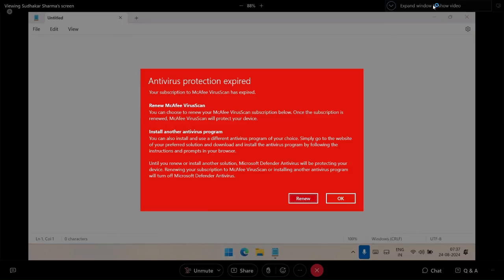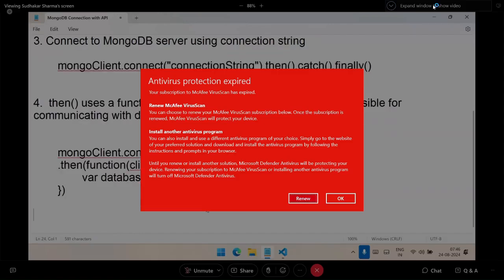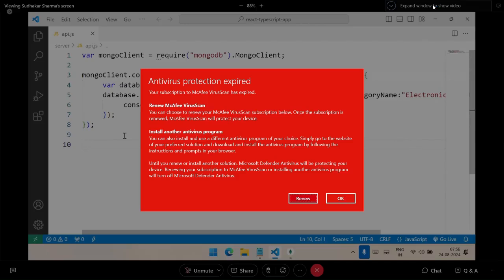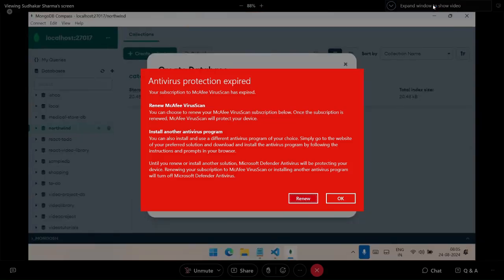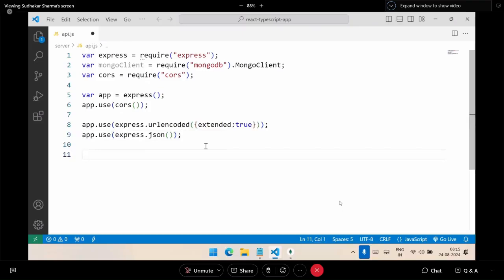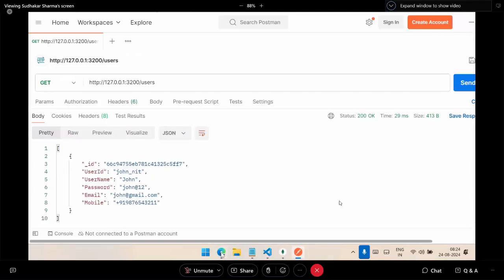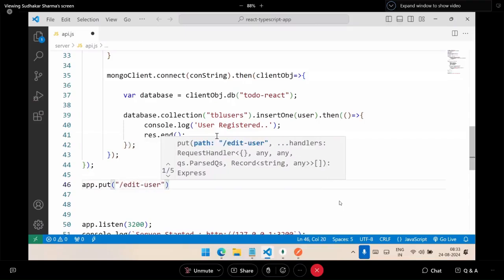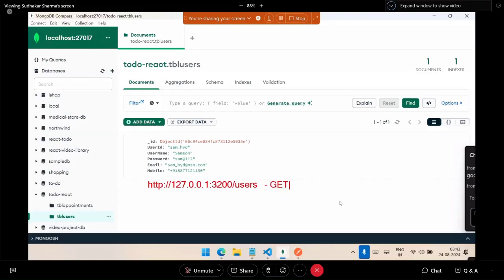Day 56 React Js 24 08 2024 by Mr Sudhakar Sharma